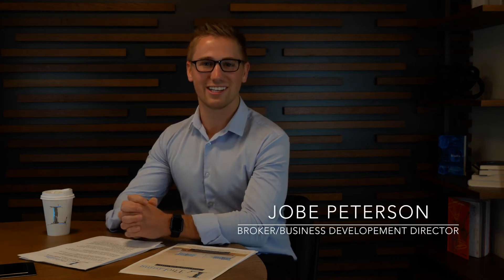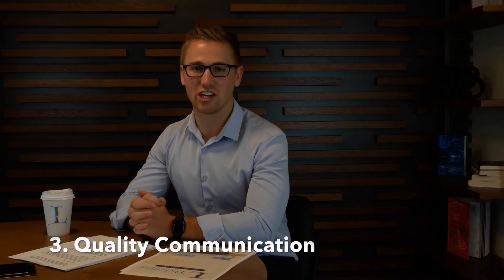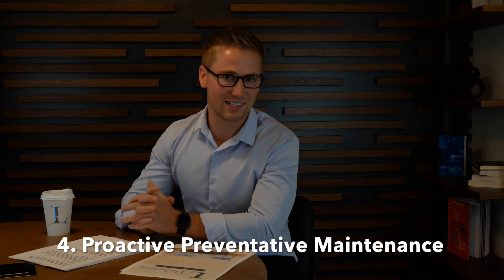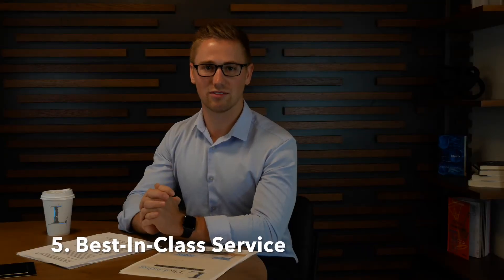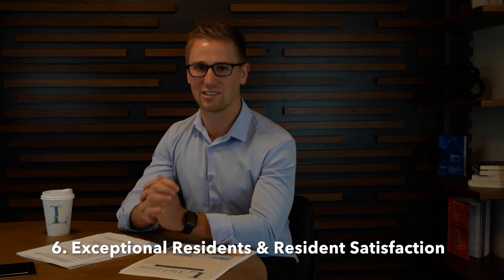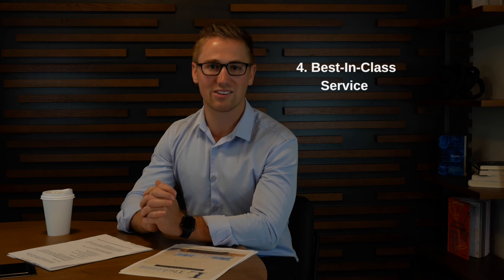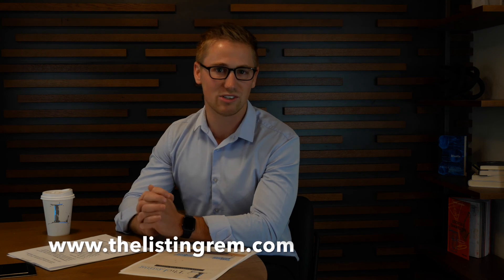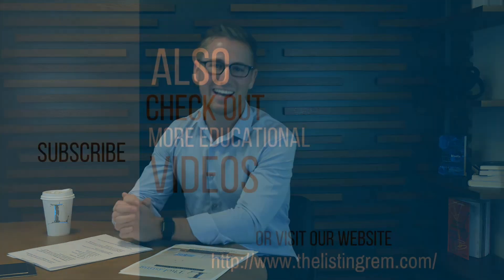What to Look for When Hiring an Orlando Property Management Company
When you’re looking for a property management company, there are a number of things you need to consider. Don’t choose the first company you see online or the cheapest managers in your area. Instead, invest some time in researching companies that know the local market and can provide the type of expertise that will help you earn more on your investment. Today, we’re sharing some tips on finding the right management company for you.